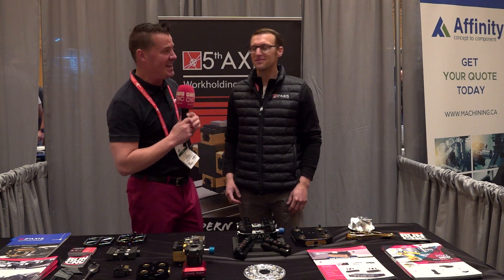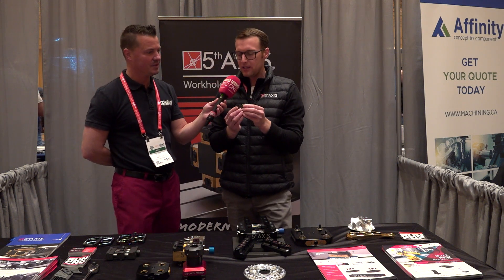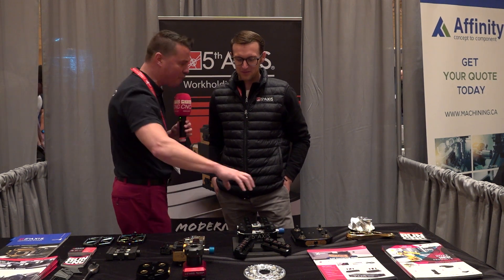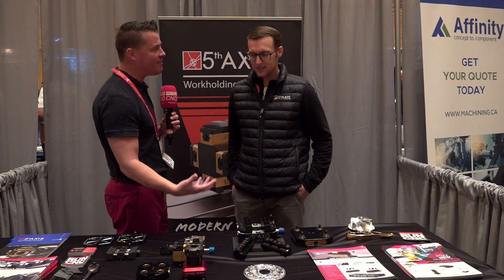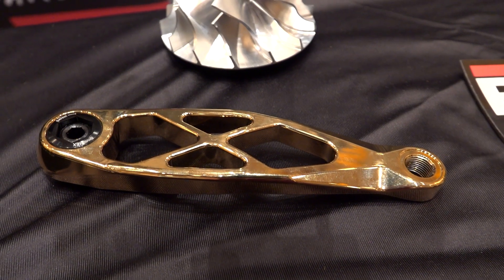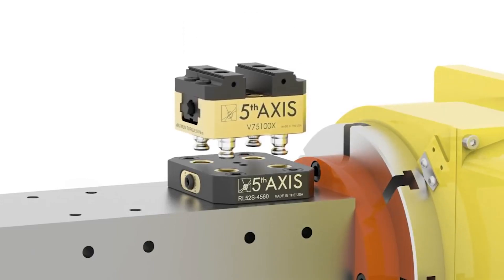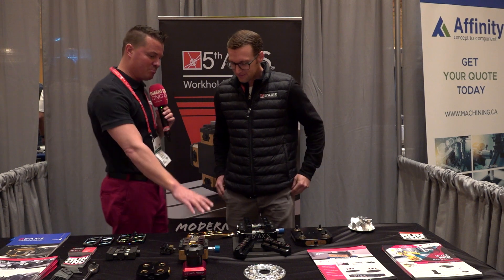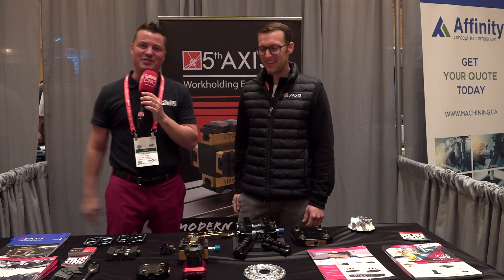Repeatability, compatibility, and flexibility with 5th Axis workholding at the Shot Show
Today on MTDCNC, we’re at the Shot Show to talk 5th Axis workholding and gun manufacturing. Tony Gunn of MTDCNC and Matt Evans of 5th Axis discuss key products built for the firearms industry, including self-centering vices that offer great accuracy and repeatability for multi-axis work. Matt shares the massive advantages of RockLock bases and the flexibility of switching from manual to automation and vice versa. 5th Axis workholding offers great compatibility with different systems and simple integration with existing products that you won’t need to get rid of! Hear more from Matt about a fantastic 3D configuration tool on the 5th Axis website and the company’s 5DEV brand that’s working on high-precision mountain bike components.

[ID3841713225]